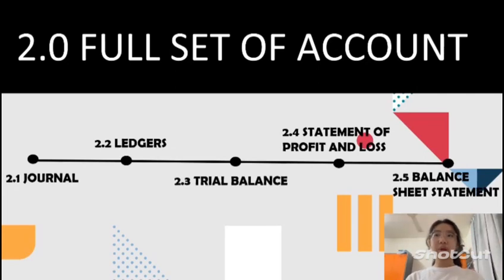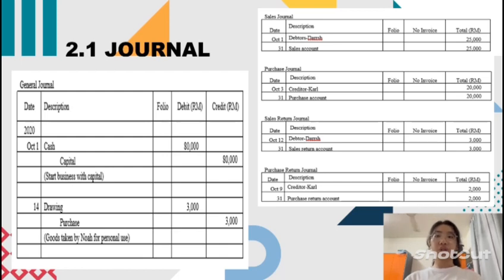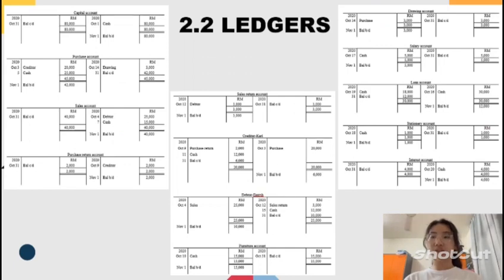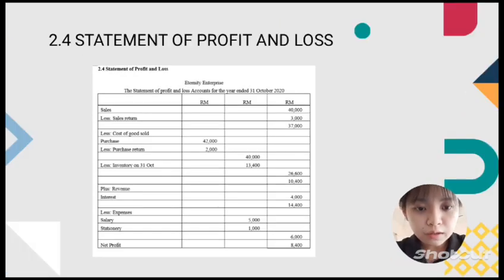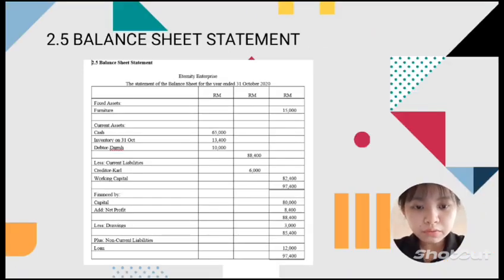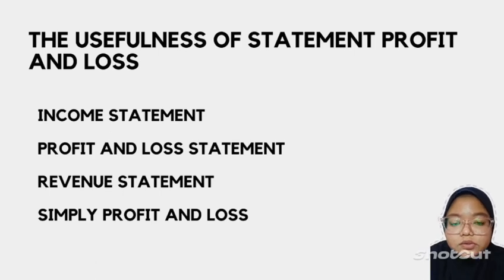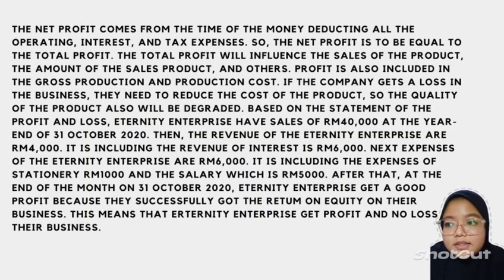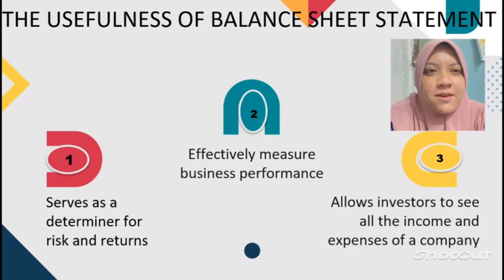HFT 10203 BASIC ACCOUNT